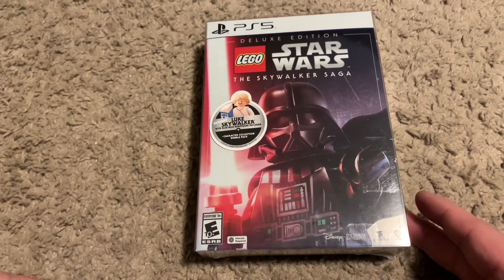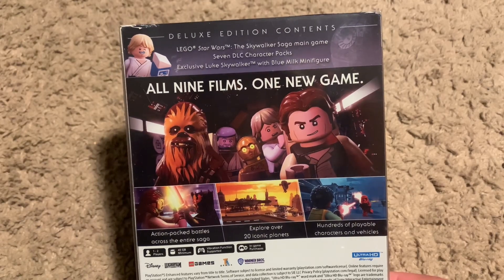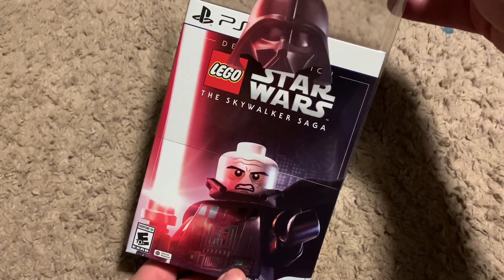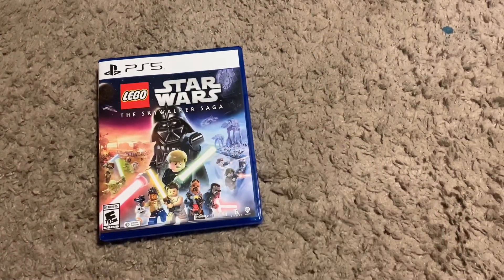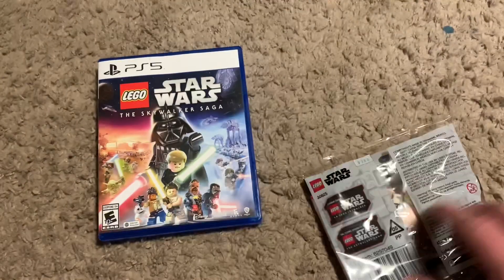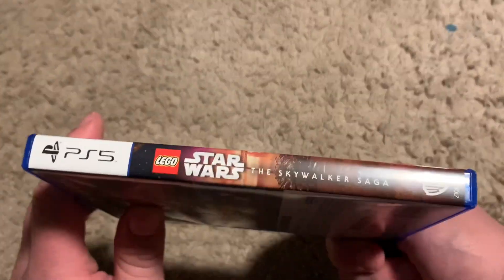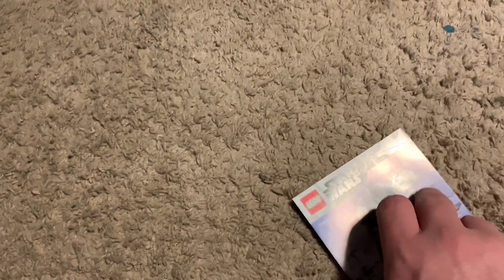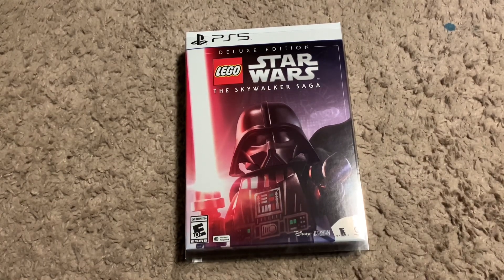Lego Star Wars The Skywalker Saga Deluxe Edition (PS5) Unboxing